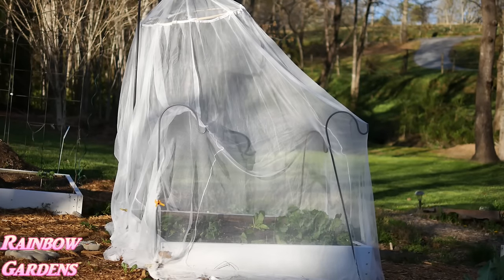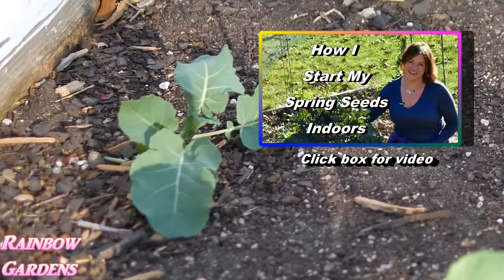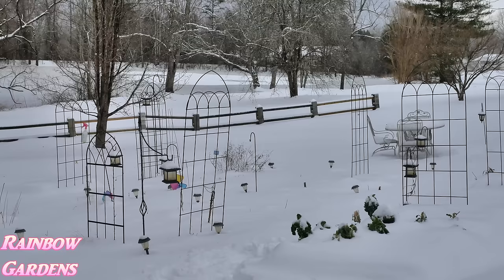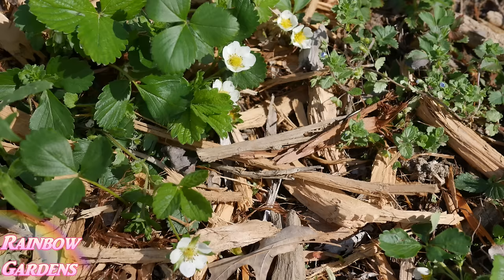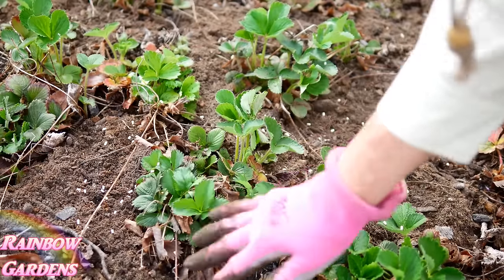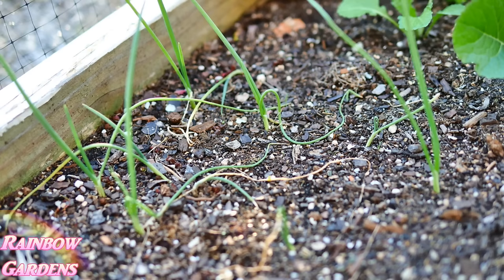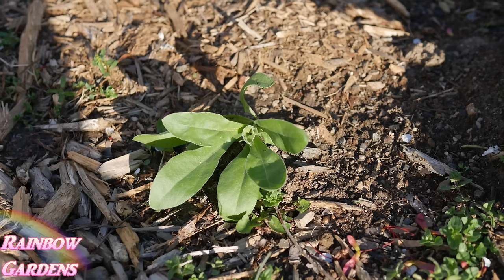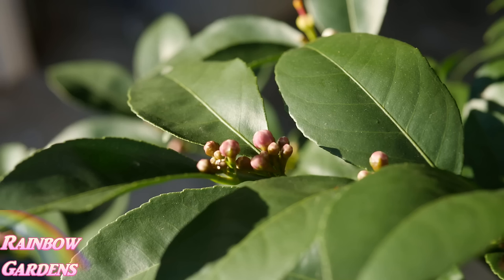Gardening in April: Strawberry Growing Tips + A Closer Look at the Spring Herbs & Vegetables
Let's head down to the garden and I will share with you some tips on growing strawberries along with many more tips for your spring garden!   I will also show you the canopy I am using to protect my Brassicas this year.